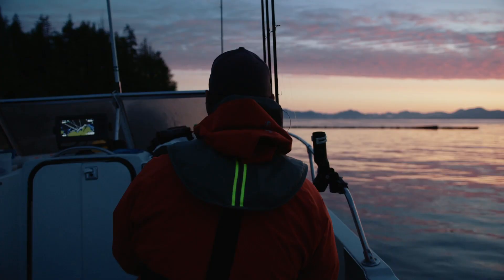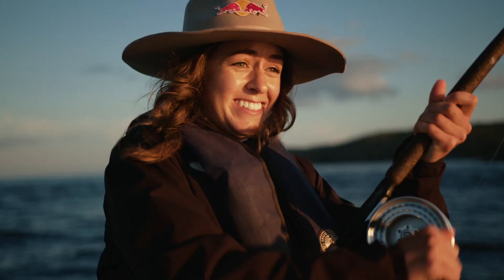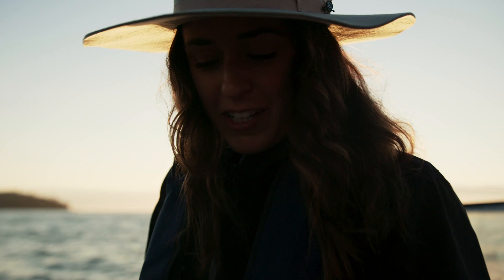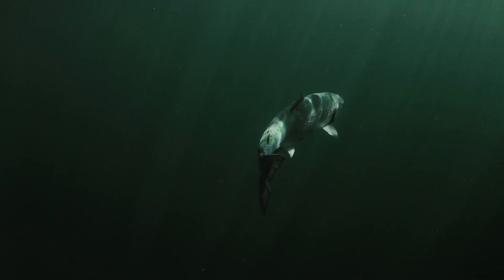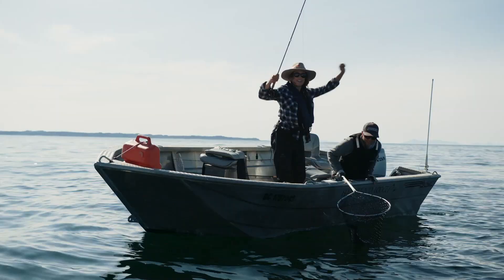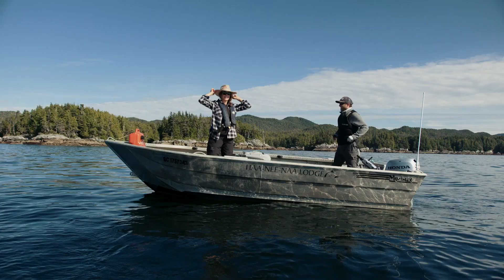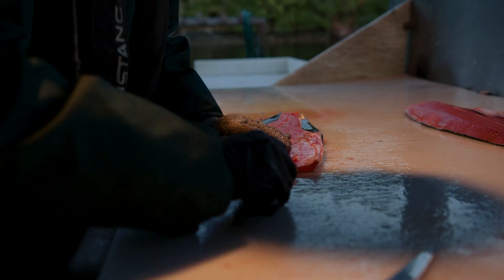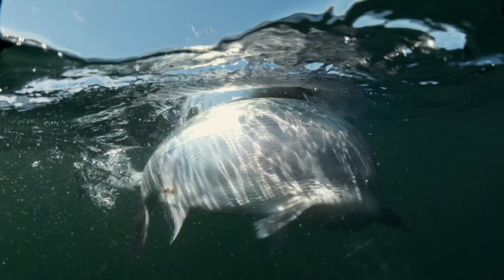Fishing BC Presents: Exploring the Legendary Dundas Island with Tatum Monod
Nestled in a sheltered bay on Dundas Island, you will find the spectacular Haa-Nee-Naa Lodge. Located 35 miles northwest of Prince Rupert it is BC's most Northern salmon lodge.

The lodge offers a program that includes a perfect mix of guided and self-guided fishing, calm short runs to the best spots, and top shelf hospitality. All while maintaining the feel of small and intimate experience.

The waters surrounding the island are renowned for large Chinook and feisty Northern Coho Salmon who are keen to attack surface fly presentations.

In this week's feature, professional skier, Tatum Monod gets her first taste of fishing in BC's tidal waters. After checking a Coho on the fly off of her bucket list, she finishes the trip by landing 20+ pound Chinook.

Stay local and support local for now so we can all enjoy the upcoming fishing season.